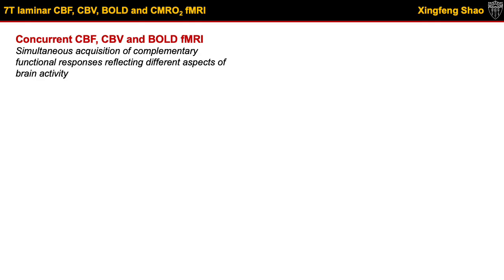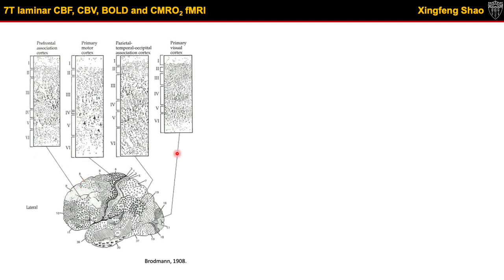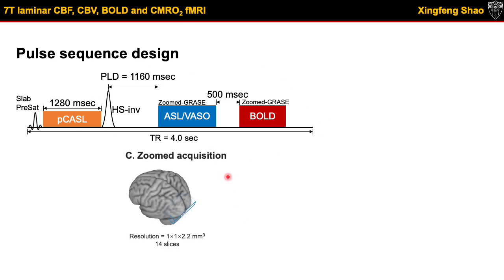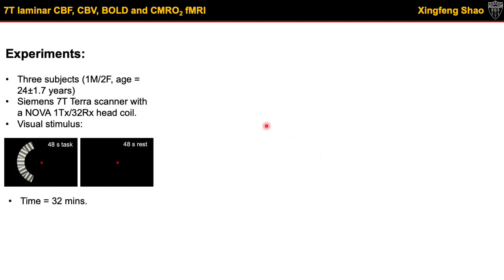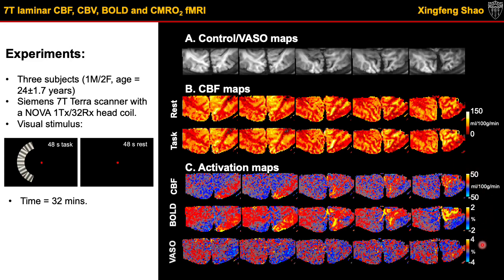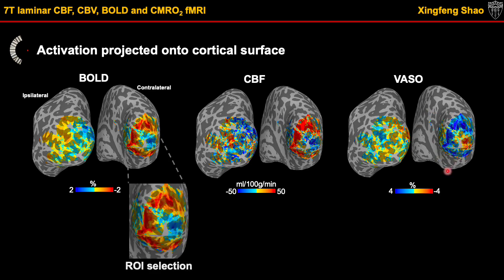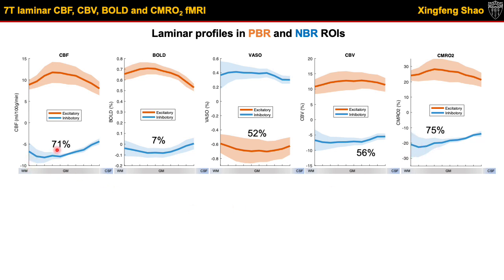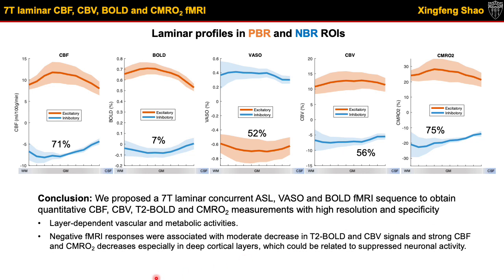Multicontrast laminar fMRI of positive and negative fMRI response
Multicontrast BOLD, CBF and CBV laminar fMRI of positive and negative fMRI response in visual cortex